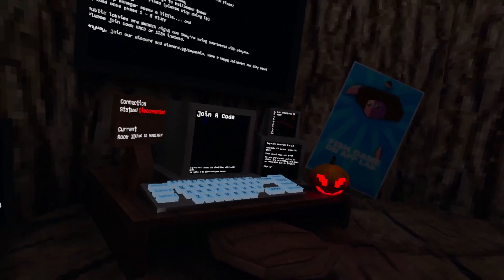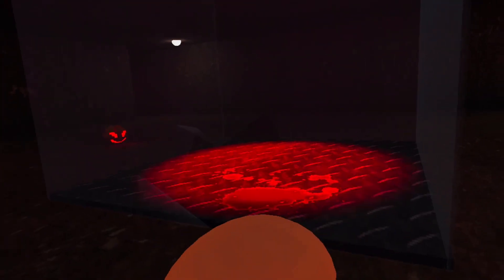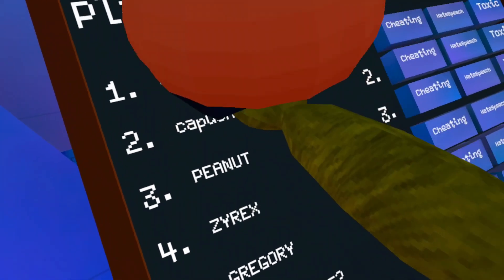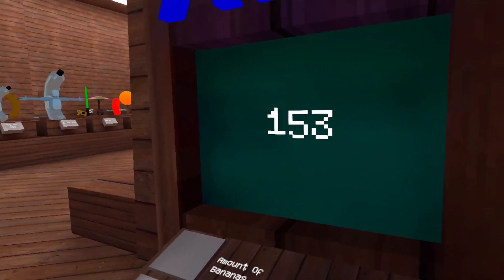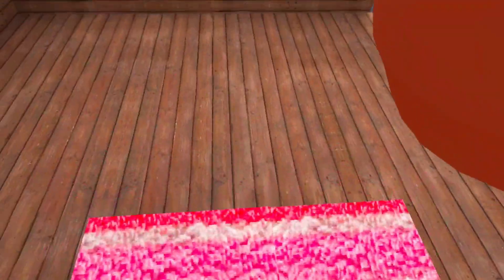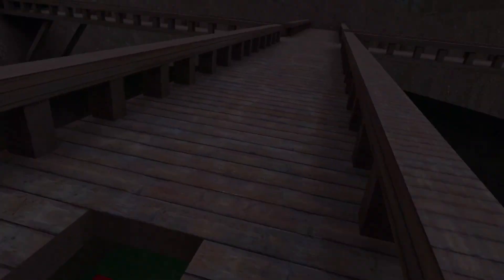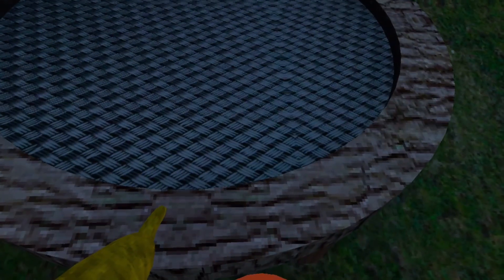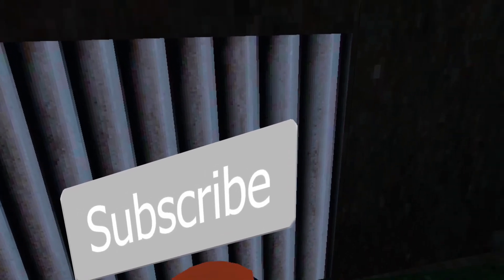Secrets, bugs, and glitches in capuchin!!! *outdated*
btw these are all the ones I know, NOT all of them.